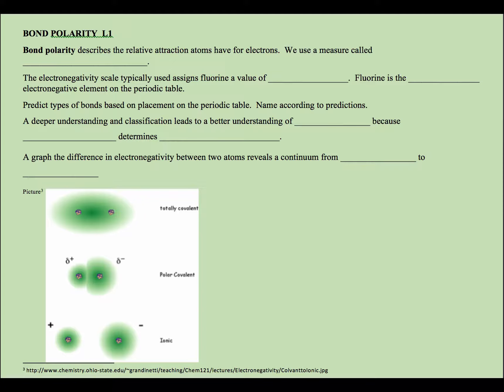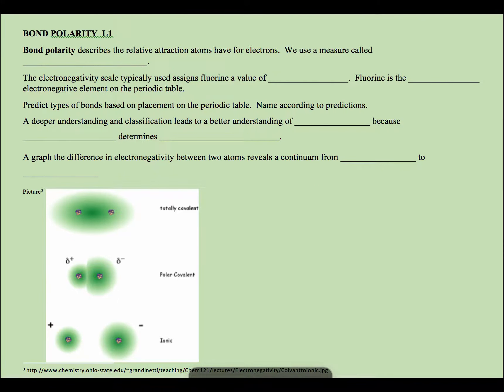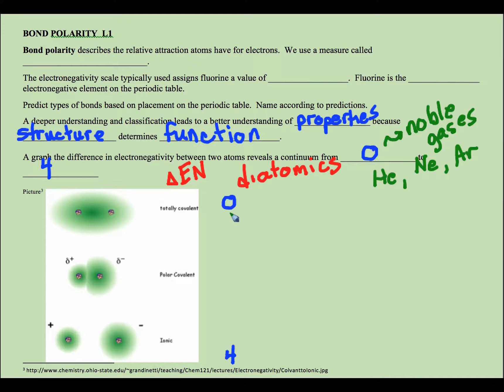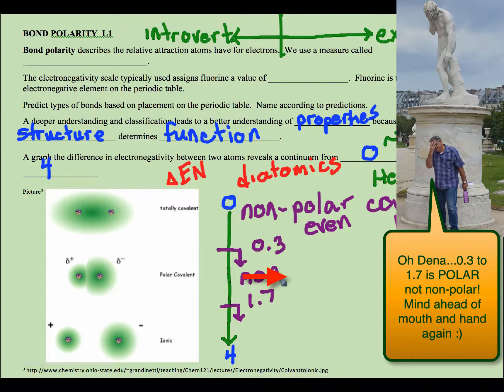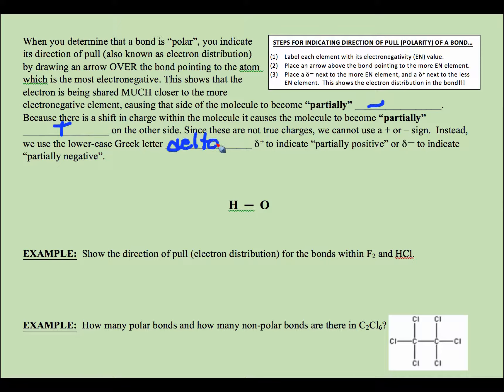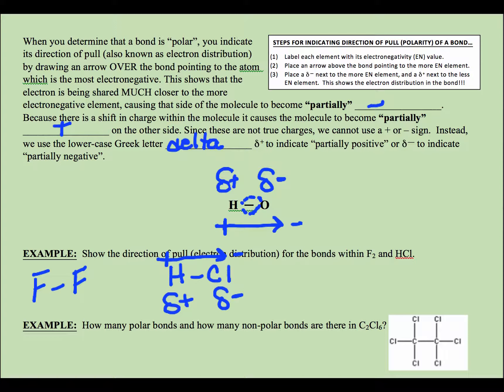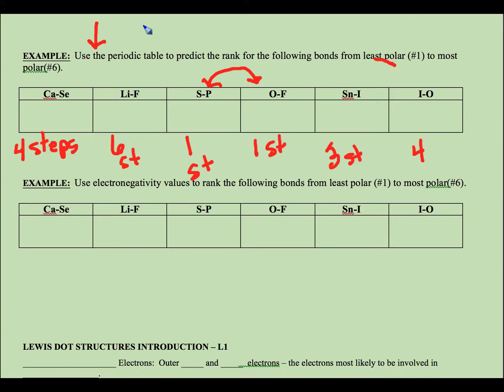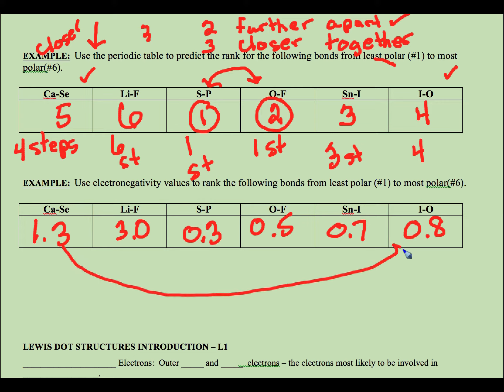Doc Dena Chemistry 2.1.A. Bond Polarity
A discussion of bond polarity based up electronegativity values. @chemistrywithdocdena7986